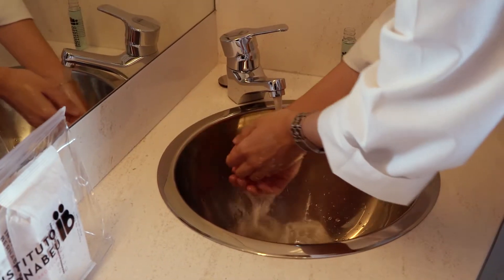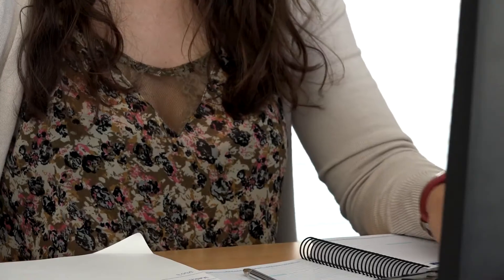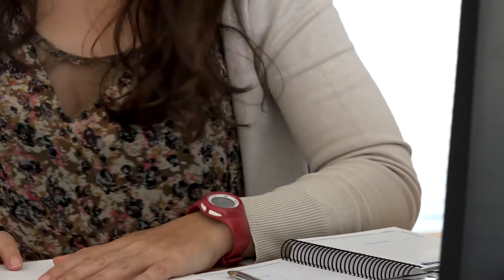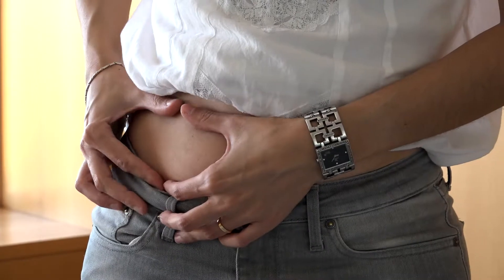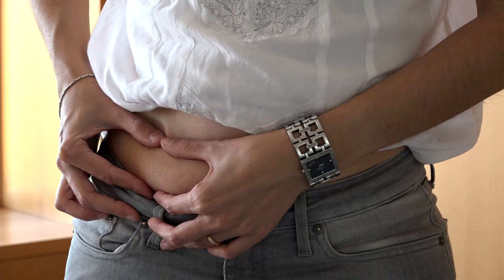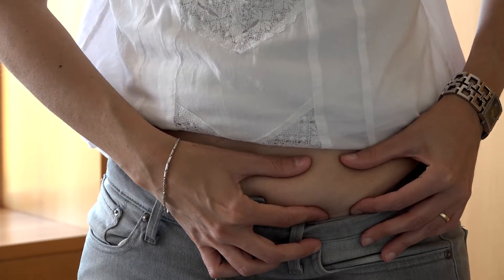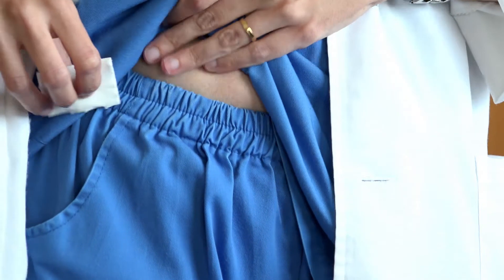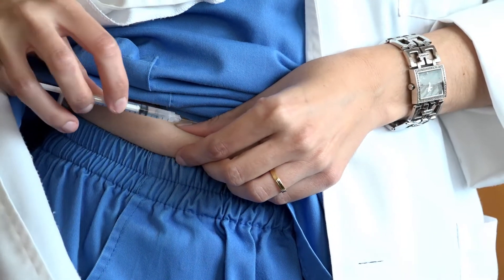Orgalutran®: Medication preparation and administration. Instituto Bernabeu.